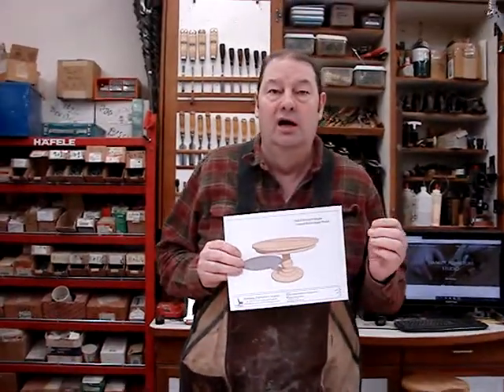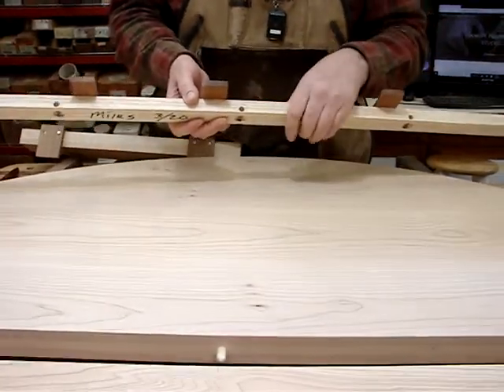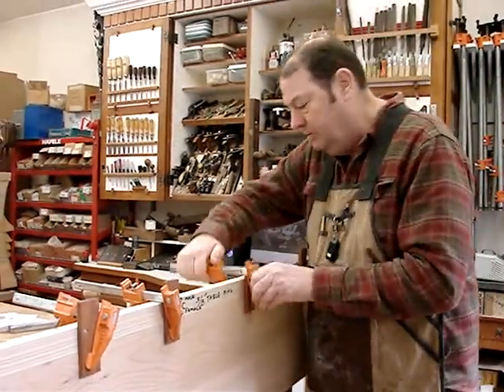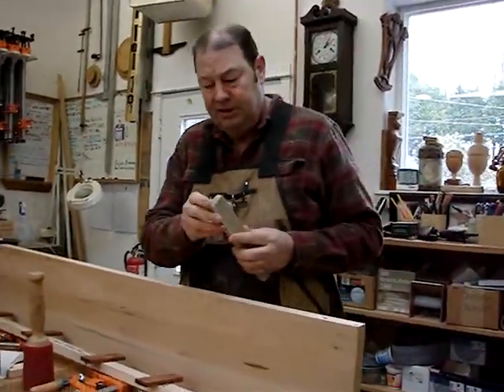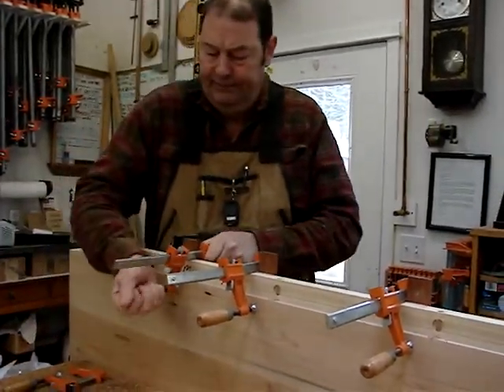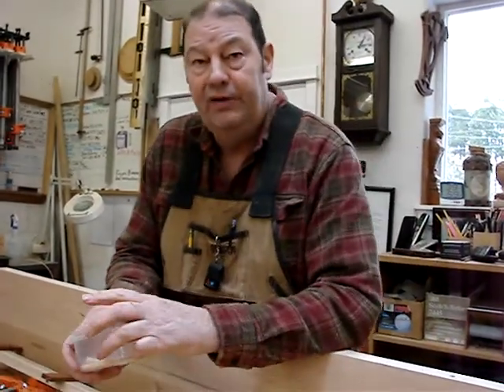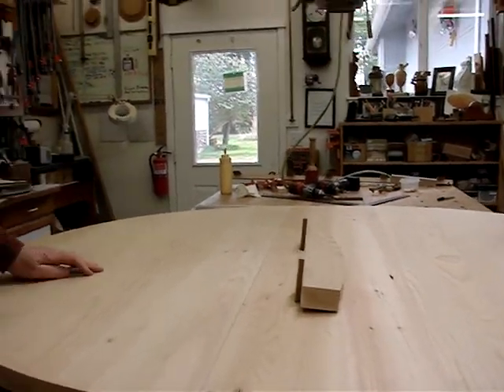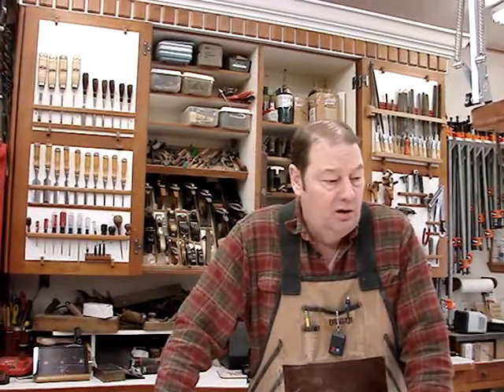Table leaves and pins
How to install table pins accurately in table leaves for a round table with a split pedestal.
If you would like to see more videos on the progress of this project please let us know!